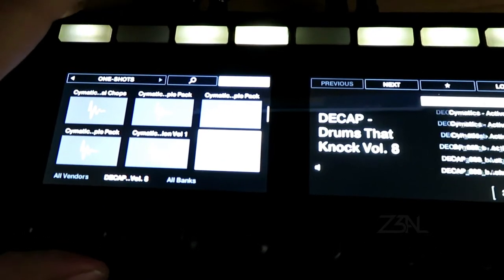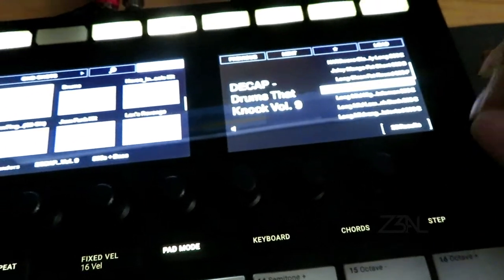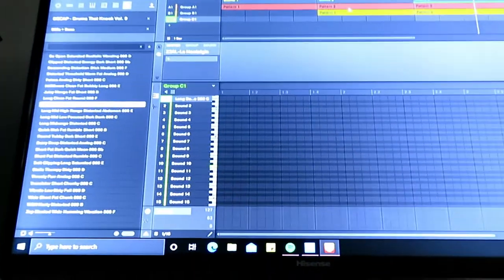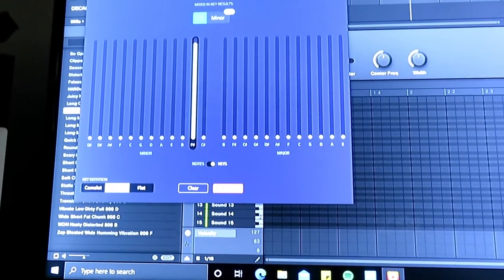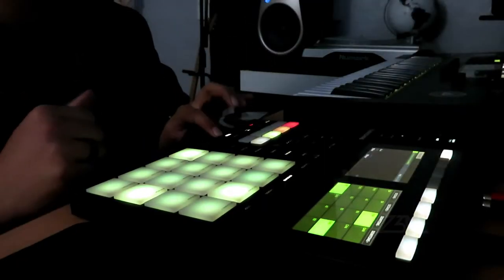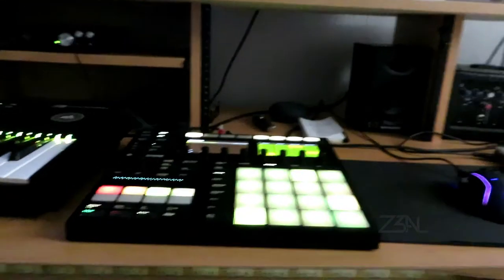Making Chill Trap Beat - La Nostalgia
Getting in on the Maschine MK3. Making some Trap Jazz Vibes. . .
I love how I can straight up hook an aux to my Maschine and sample anything on my phone. Have a blessed day!